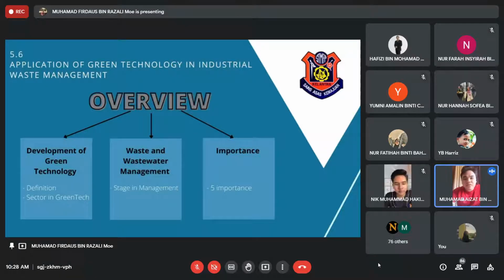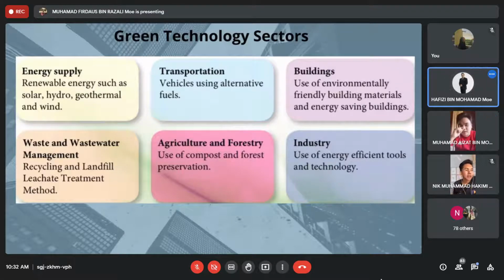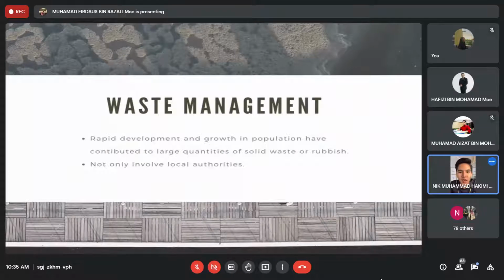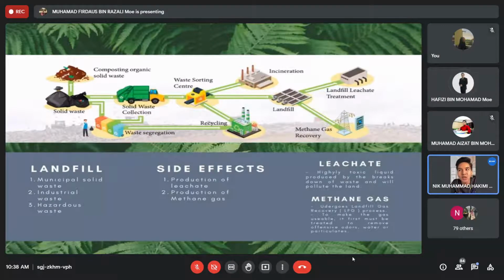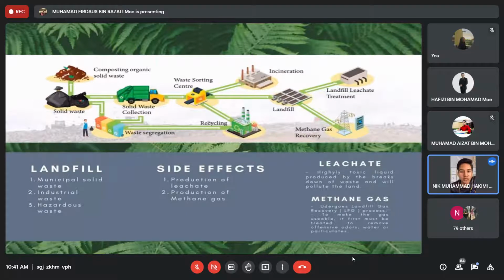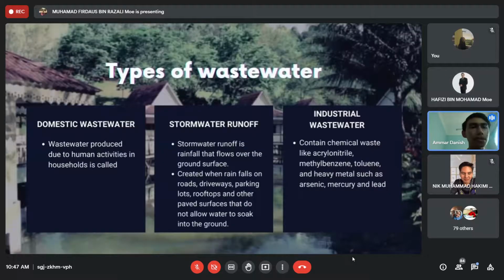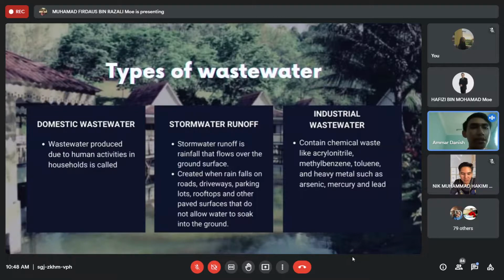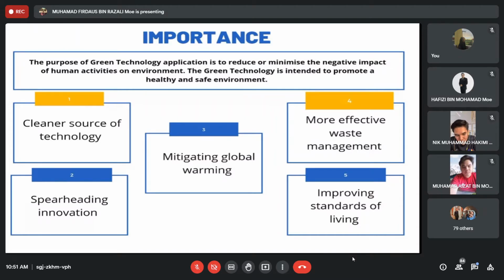CHEMISTRY CHAP 5.6 APPLICATION OF GREEN TECHNOLOGY IN INDUSTRIAL WASTE MANAGEMENT PRESENTATION [5B]